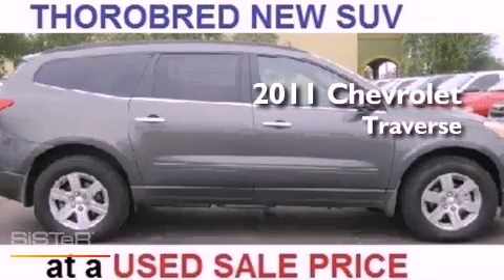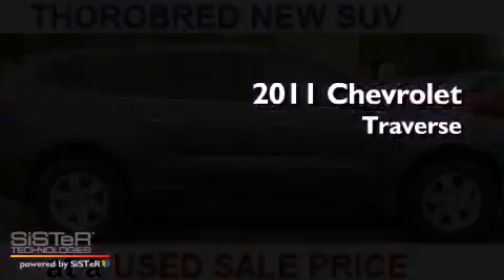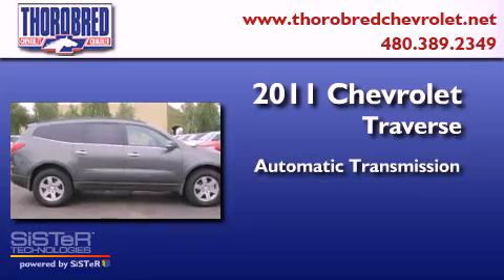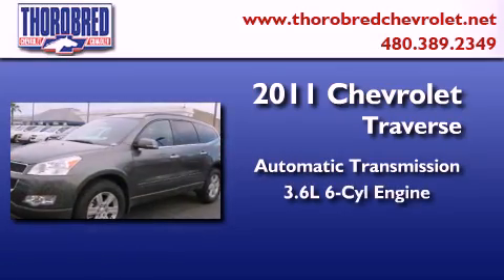2011 Chevrolet Traverse Chandler AZ 85225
Year : 2011
 Make : Chevrolet
 Model : Traverse
 Engine : 3.6L V-6 Fuel Injected
 Trans . : Automatic
 Exterior : Steel Green Metallic
 Miles : 21

 Stock : T115496

 2121 N. Arizona Avenue